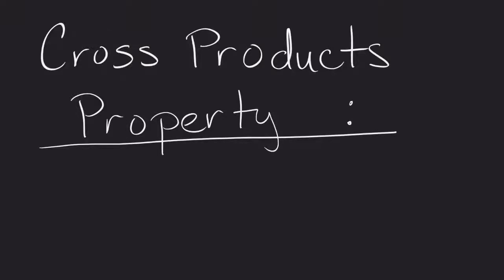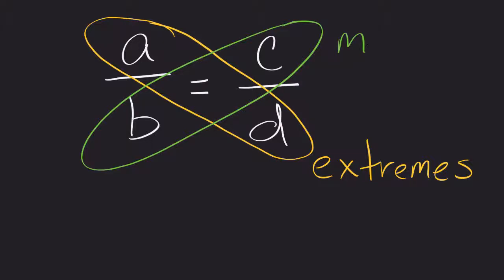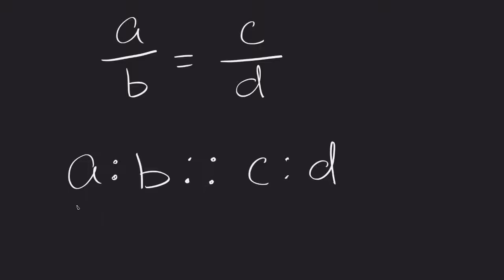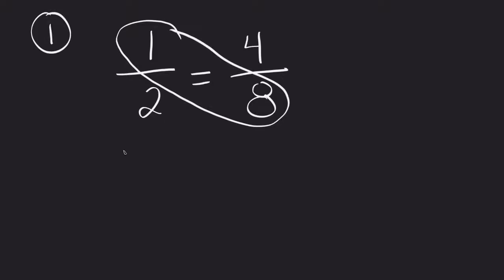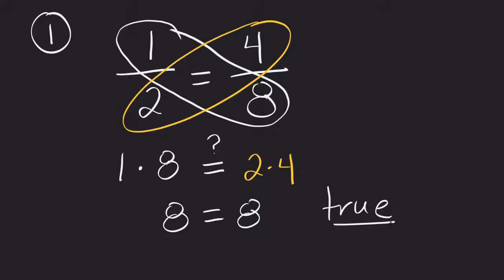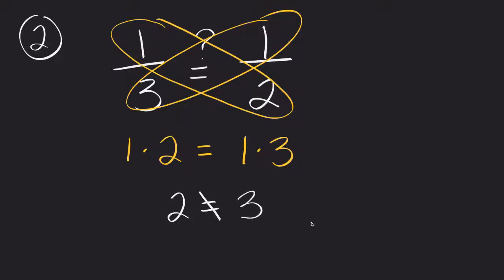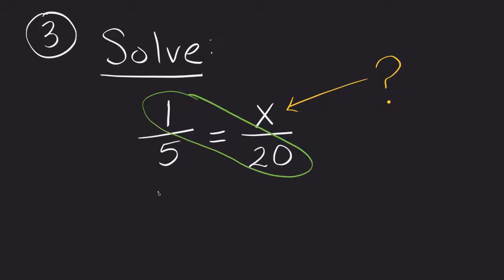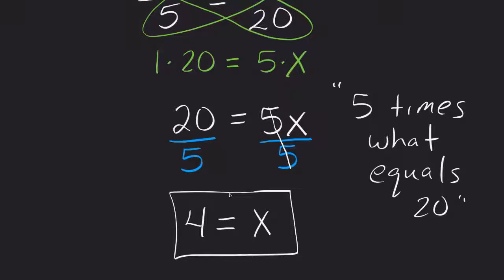Cross Products Property